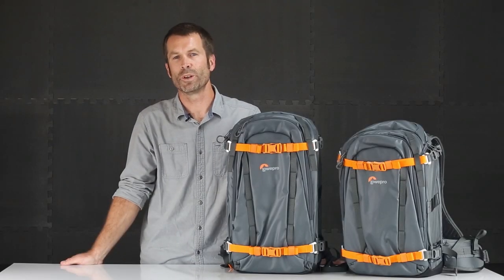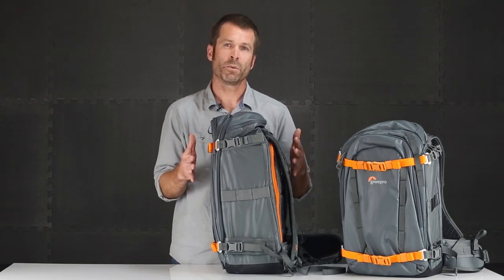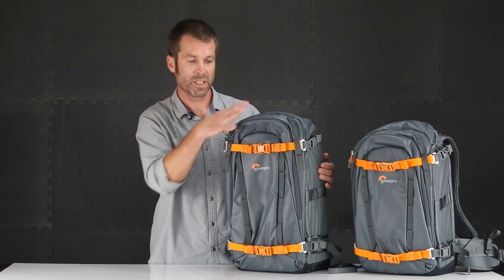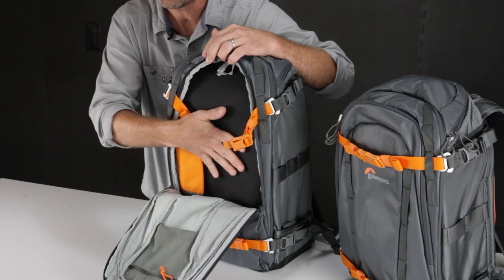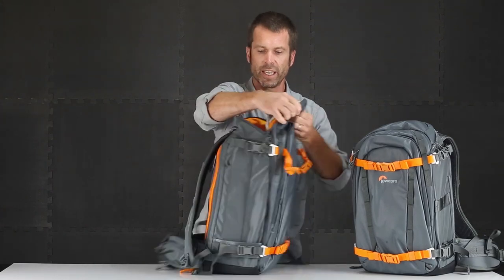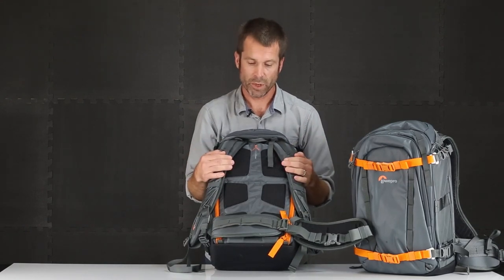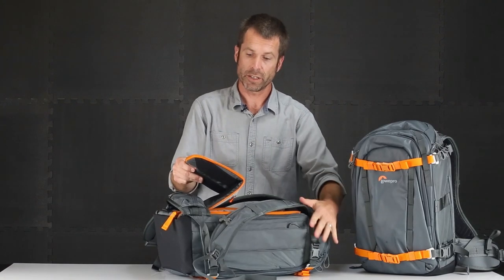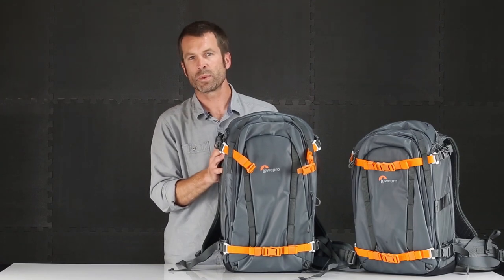Whistler Series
Born on the side of a mountain.  Our Whistler pack delivers amazing performance for wilderness photographers and adventurers who carry an equal measure of camera, video and functional outdoor gear. Inventive and technical, this alpine pack is reminiscent of our brand heritage, and the adventures that led founder Greg Lowe to create a carry solution for his passions.